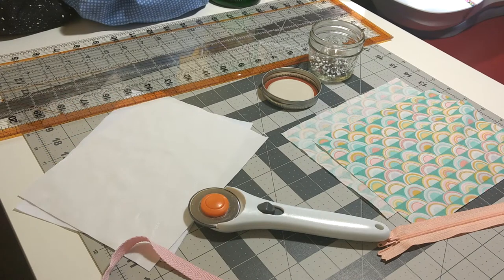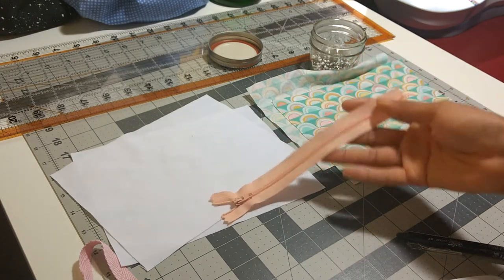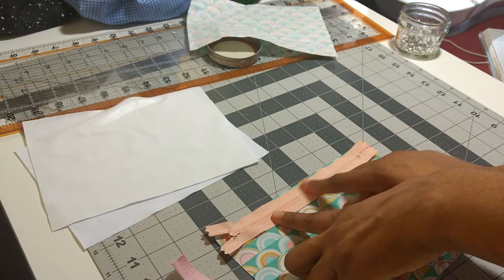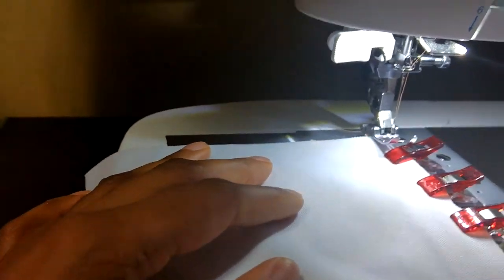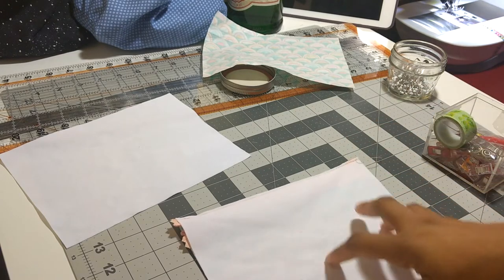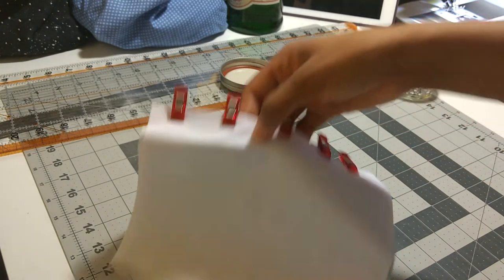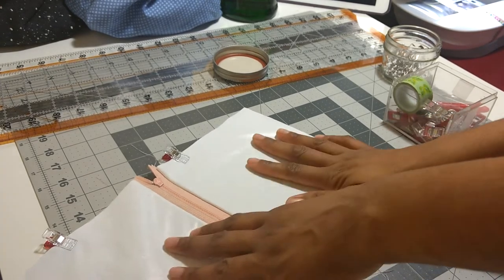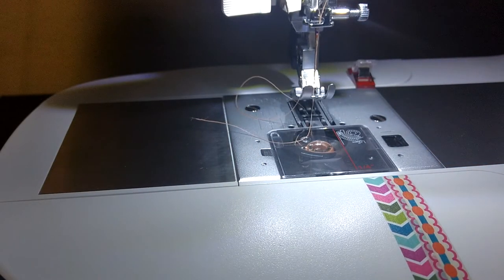Sewing a Wet Bag (for Cloth Pads) - Part 1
Sewing a single pocket wet bag for use with cloth pads, Part 1

Part 1 goes all the way up to installing and top stitching the zipper. To see the final construction of the bag, please go to Part 2.

Apologies for the minor technical issues in the video. I film everything on my phone and longer videos are a challenge. Occasionally the audio is a few seconds ahead of the video but I think the tutorial works overall.

Supplies needed:
Cotton fabric
PUL (Polyurethane laminate)
Polyester thread
Zipper
Twill tape (optional)
One full set of KAM snaps (socket, stud, 2 caps) (optional)

Clover Wonder clips
(The generic brand that I purchased is no longer available.)